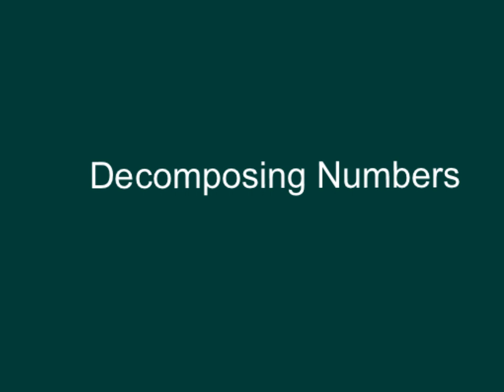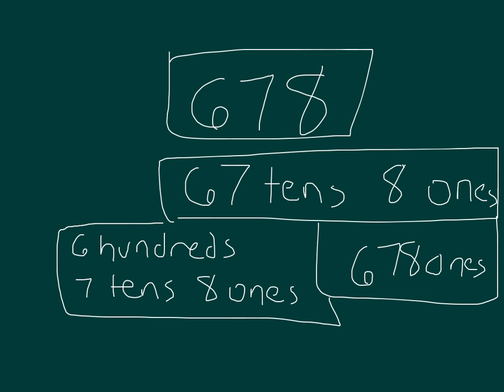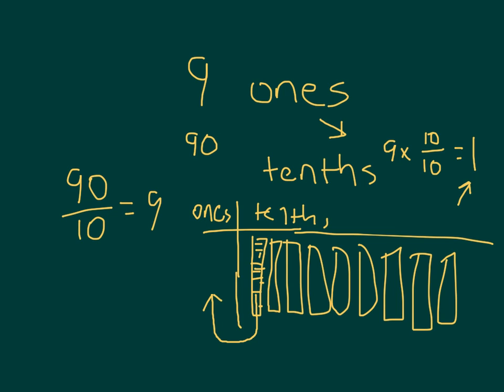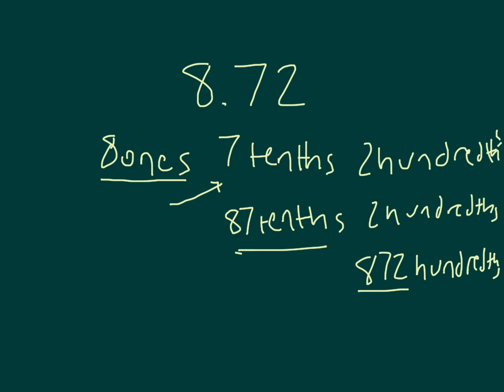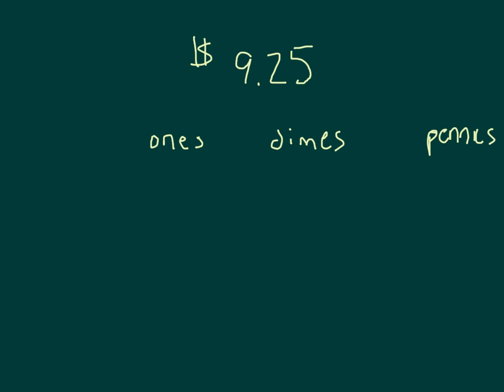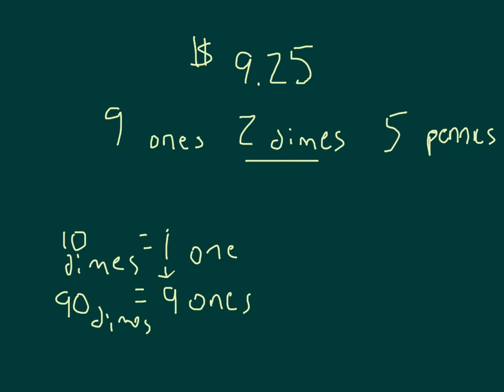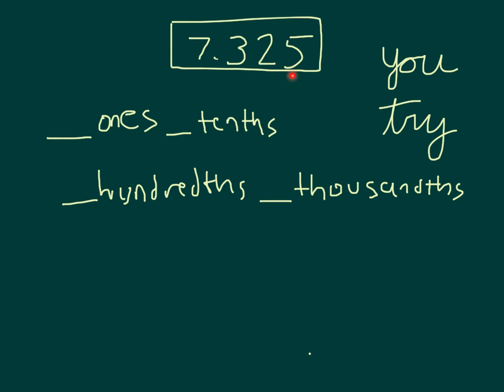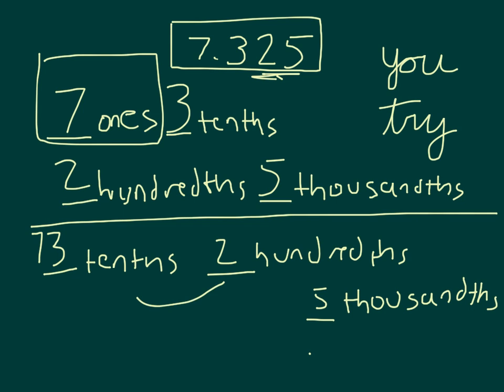Decomposing Numbers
Here we work with breaking down both decimals and whole numbers into different unit forms.